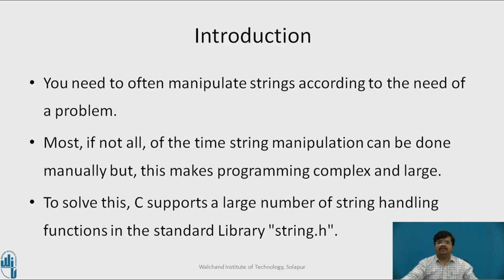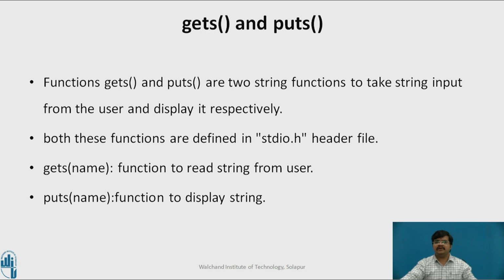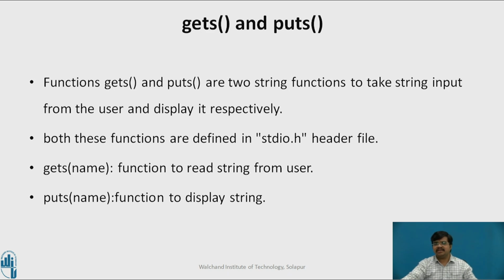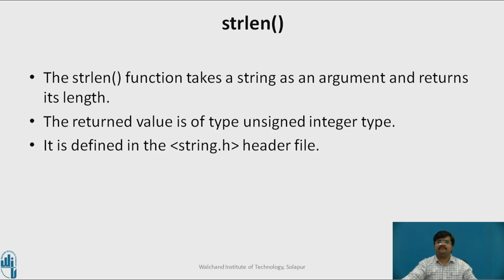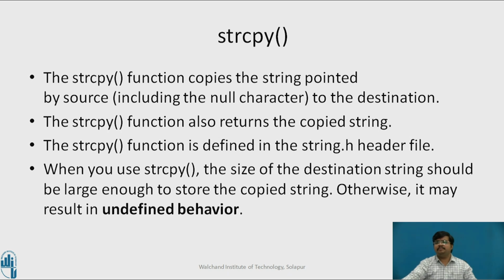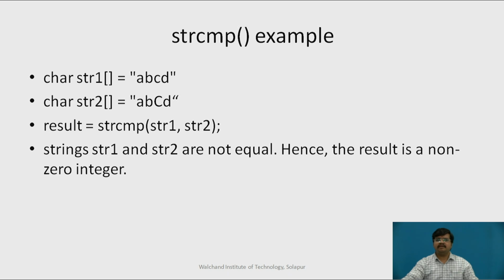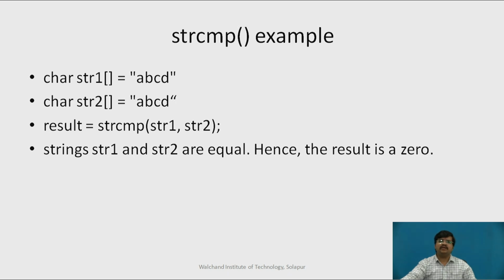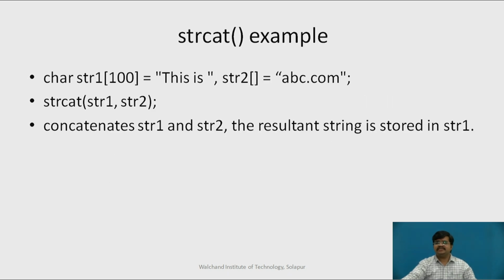String Manipulations In C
Mr.Vinayak Vijay Kulkarni
Assistant Professor, Department of Computer Science & Engineering